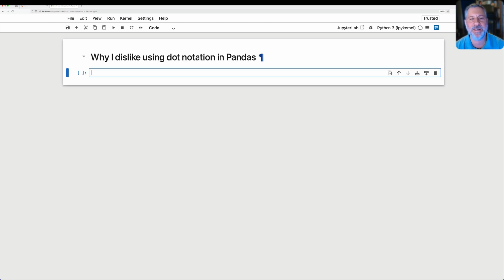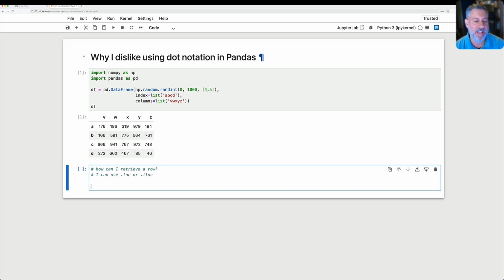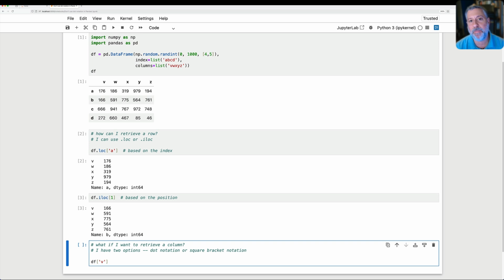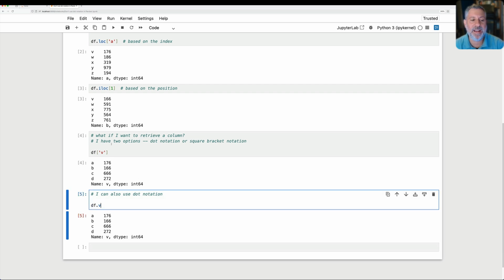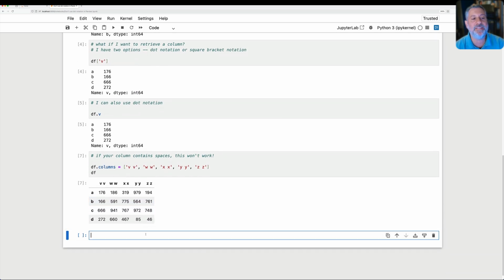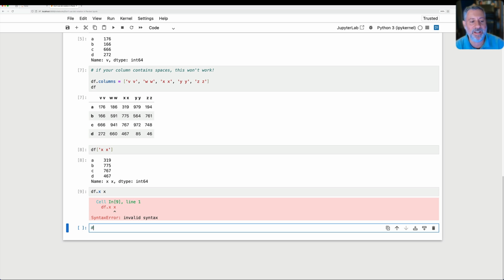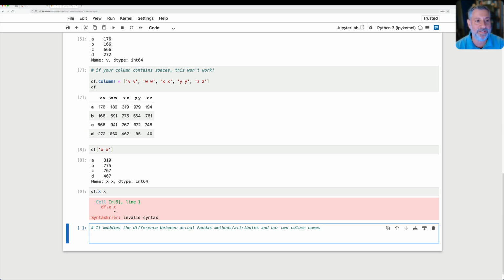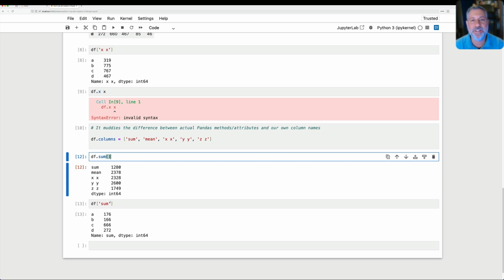Don't use dot notation in Pandas!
There are two ways to retrieve a column in Pandas, with square brackets and with dot notation. In this video, I share some (but not all!) of the reasons why you should avoid the dot notation, even though it seems like an attractive way to retrieve columns.

The Jupyter notebook for this (and all) videos can be found